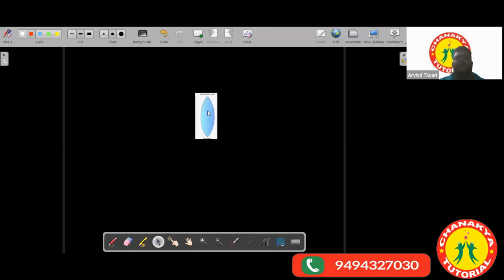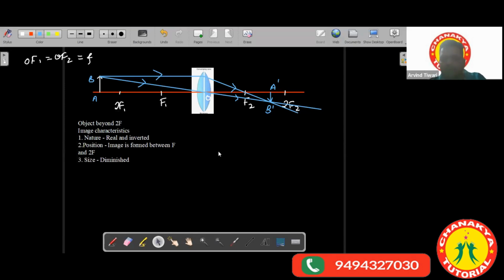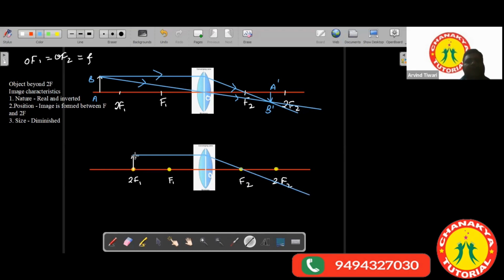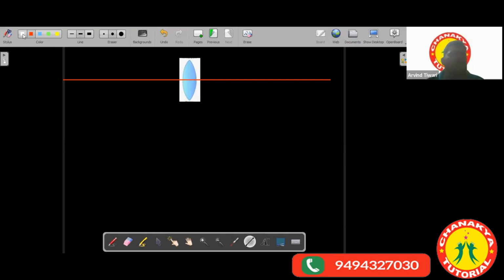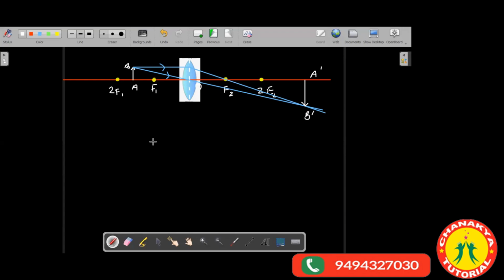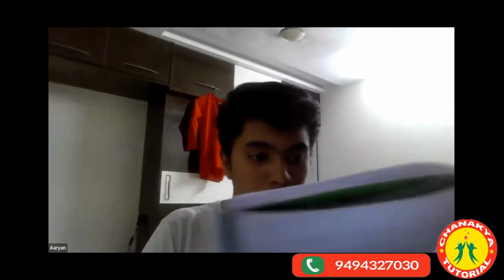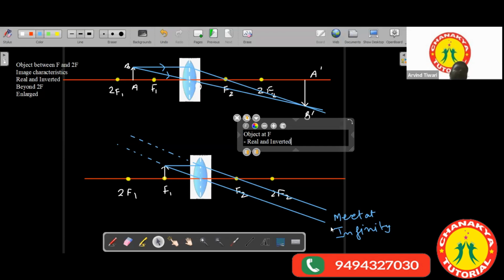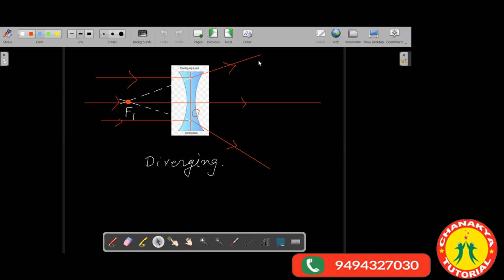REFRACTION THROUGH LENSES L2